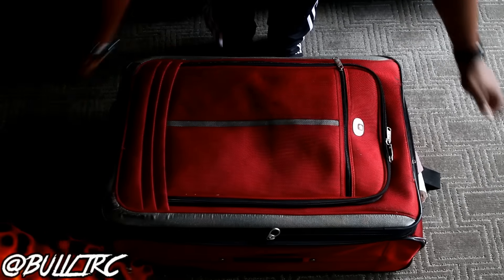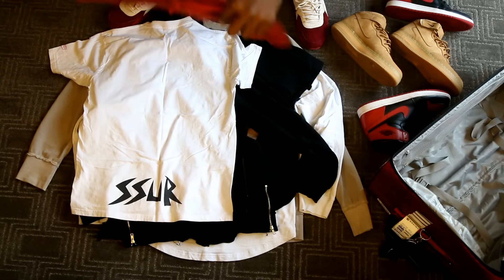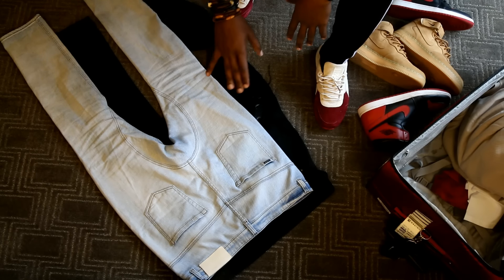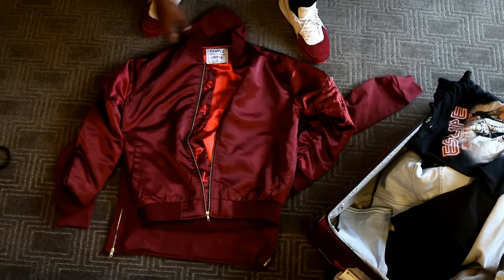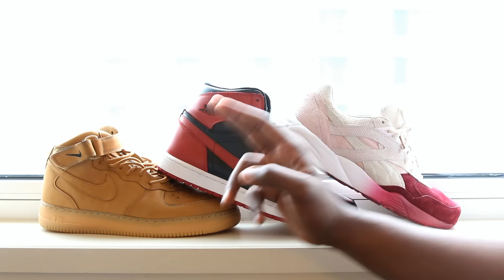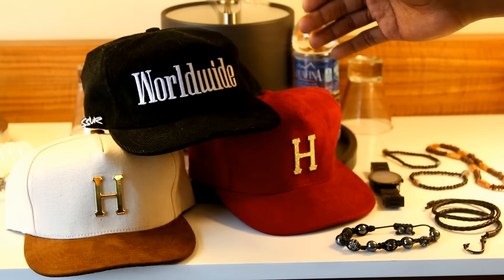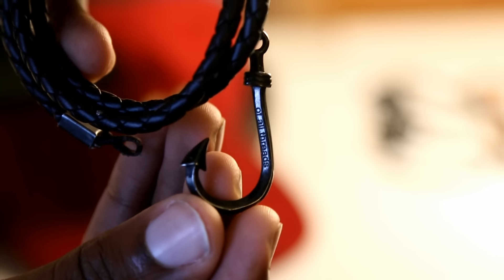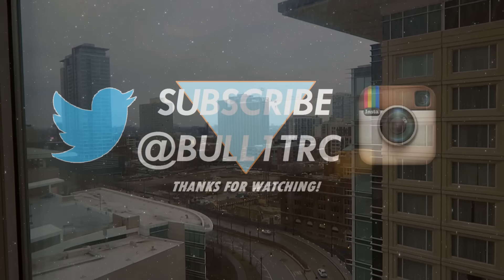What I Packed For SneakerCon CHICAGO!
VLOGS ON THE WAY - Oh And The 72-10 Vid *Eyes Emoji*

-ITEMS- (Will Add More When I Land So Check Back!)
KICKS-

Accessories -
-SONG-
Travis Scott - "Antidote" Chopped